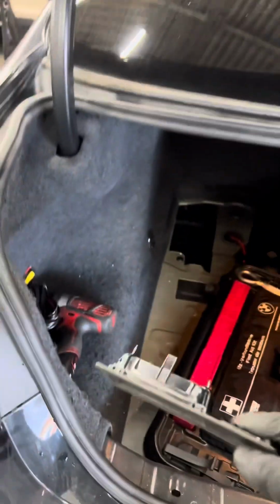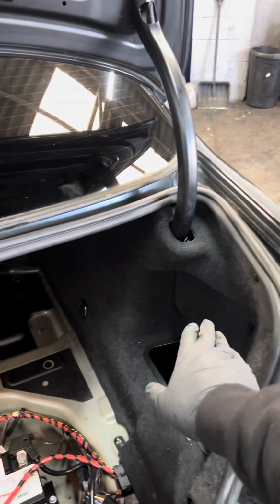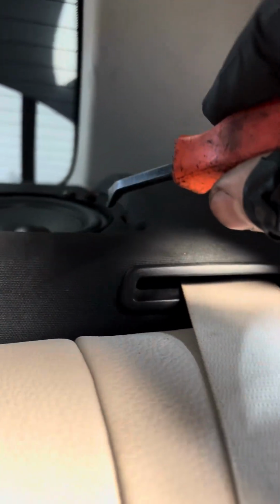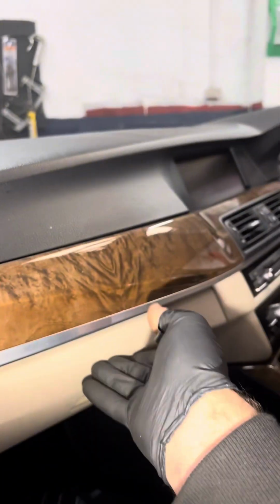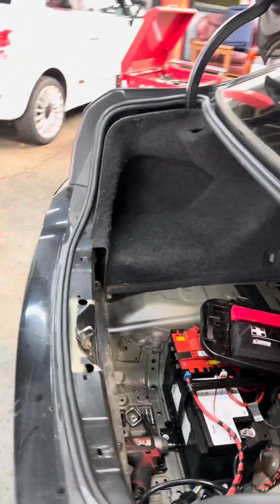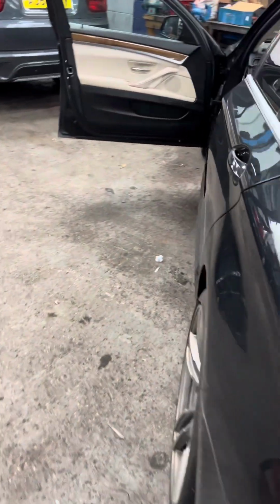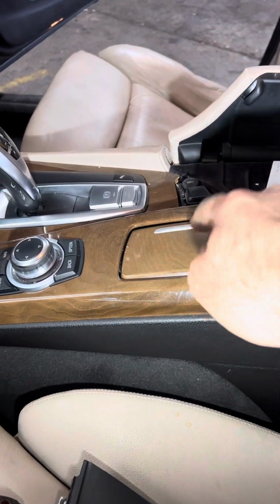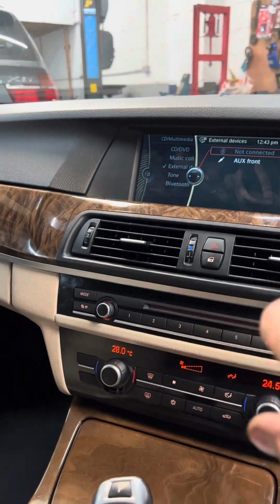Bmw f10 how to install reverse camera